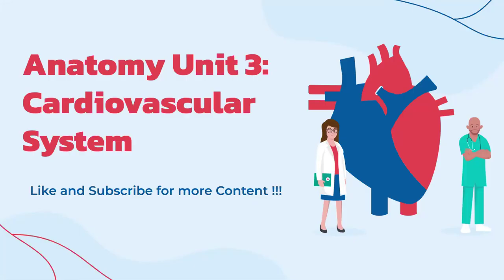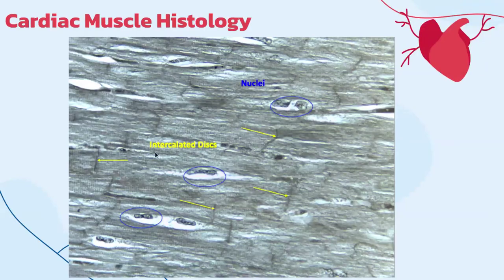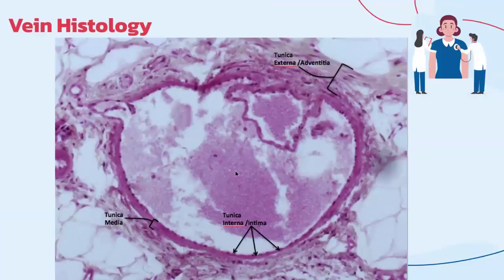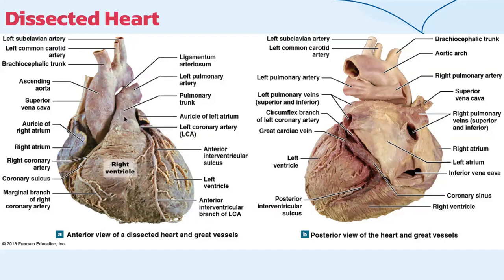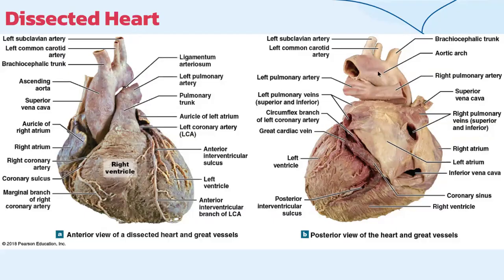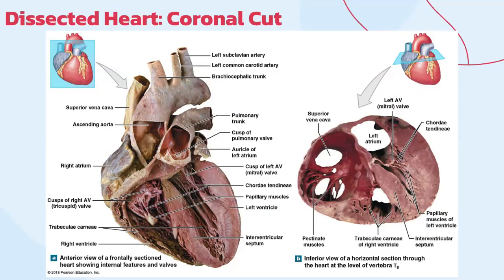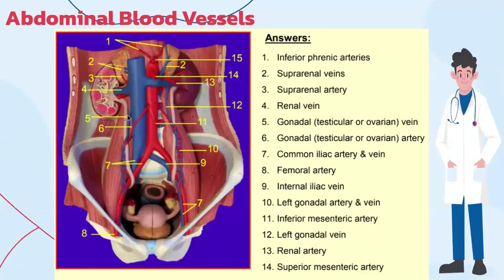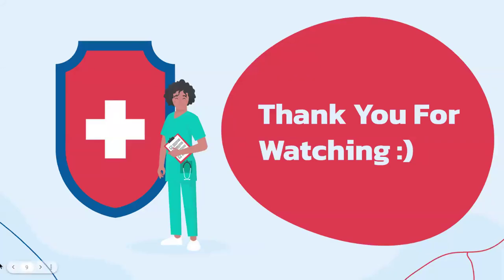Cardiovascular System (histology + models) - SDSU (biol 212)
Hi Everyone! I'm a previous anatomy intern now hoping to spread my knowledge and help new students. In this series we'll take a look at advanced anatomy content over 5 units. For this episode we go over the cardiovascular system including histology and heart models. I'm also an anatomy tutor so comment if you would like some extra help during your course. I look forward to teaching everyone and just keep studying, you guys got this!